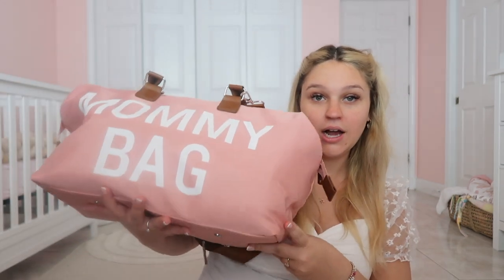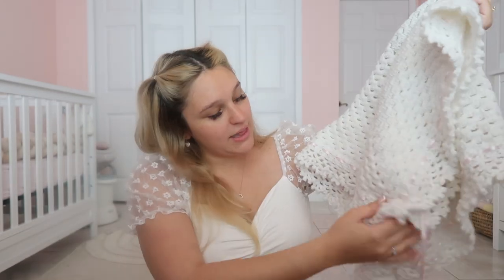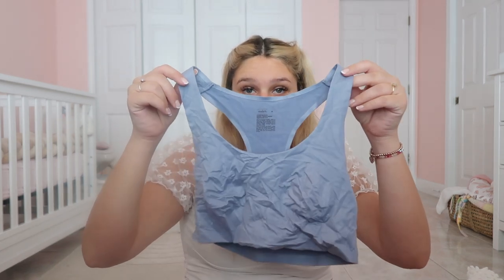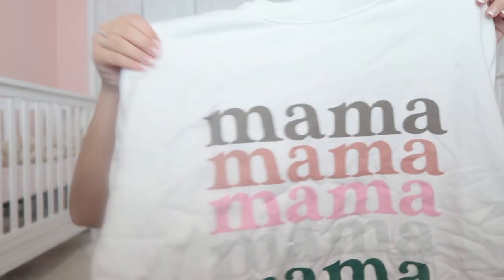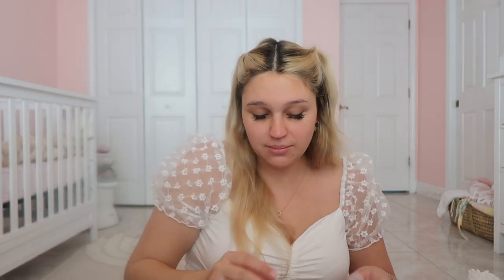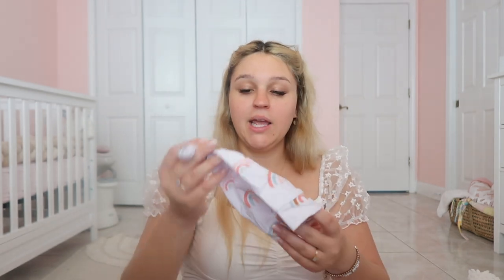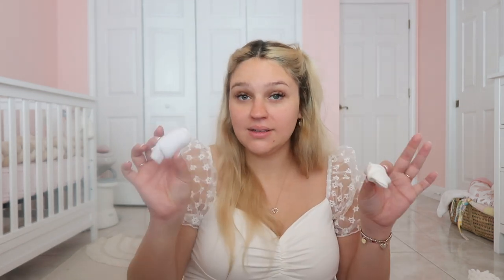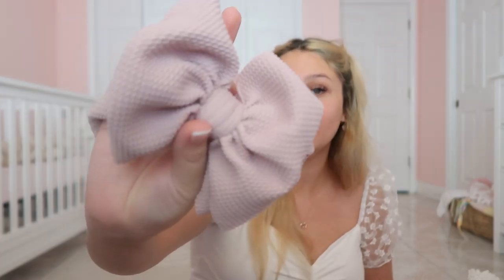Whats In My Hospital Bag | Natalie Nicole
Hey guys! In this video, I packed my hospital bag and wanted to show you guys what I'm bringing. From must-have hospital items to going home outfits. I hope you guys enjoy it and let me know what you guys had as your must-have items in your hospital bags!!